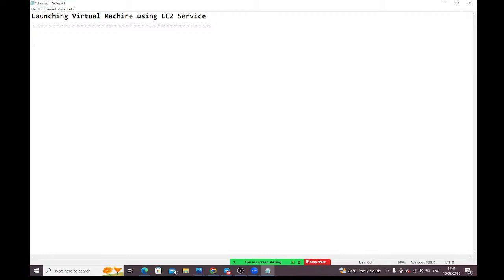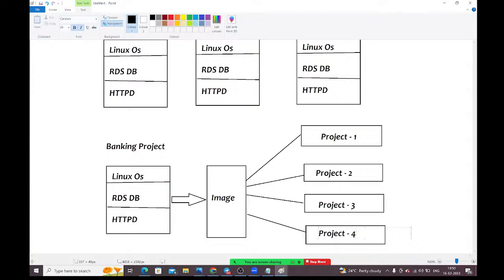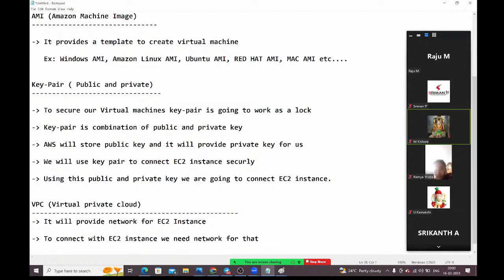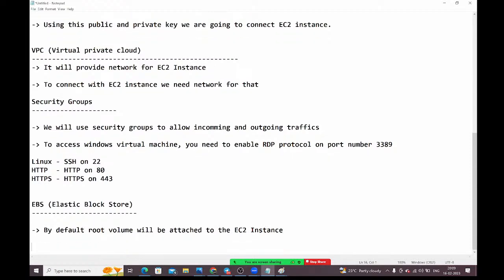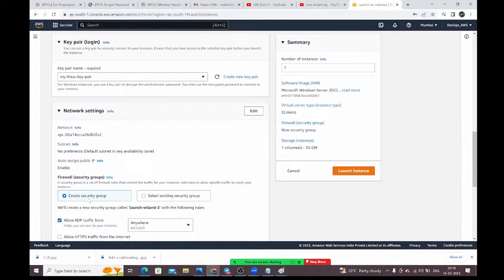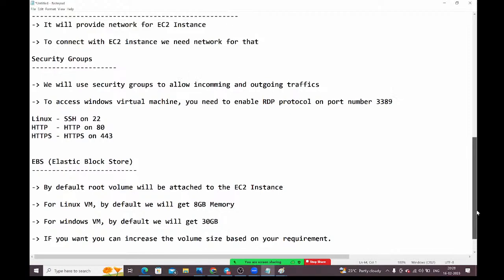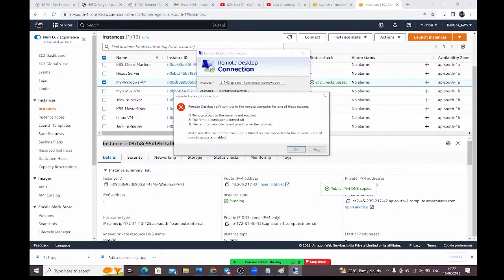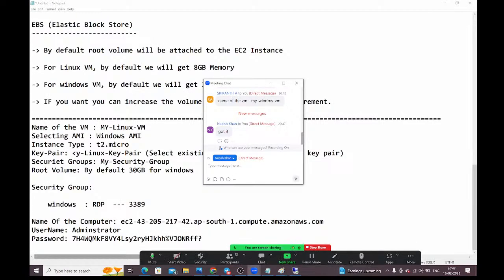AWS Cloud By Mr. Raju | Online Training | Demo Session - 4 | Srini IT